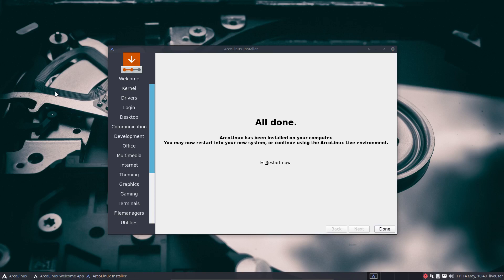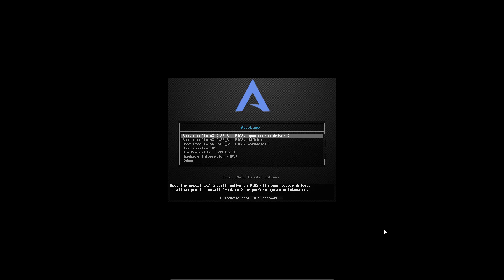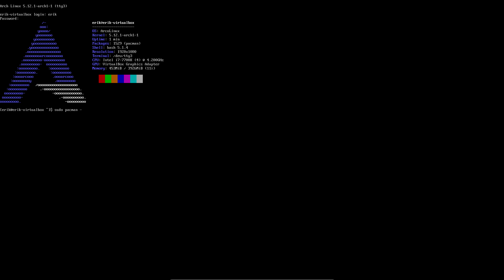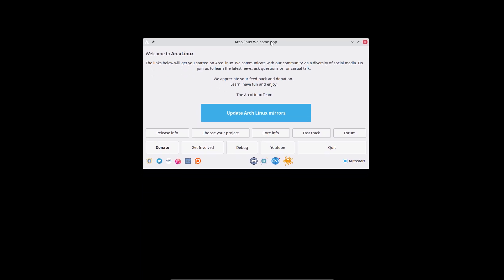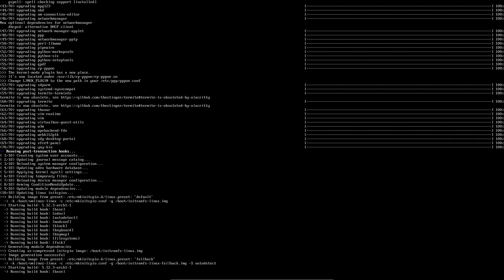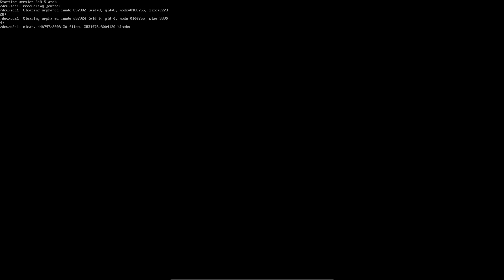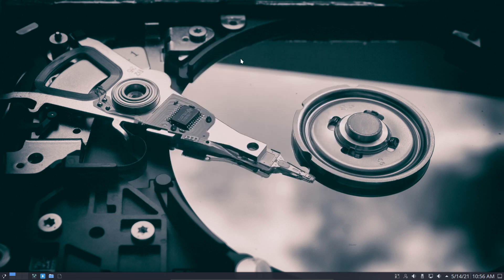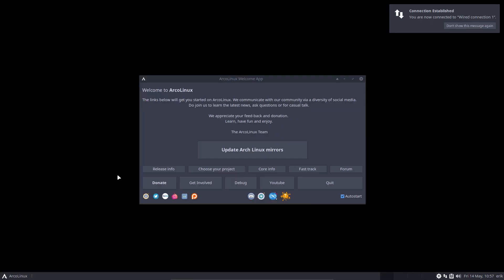ArcoLinux : 2006 ArcoLinuxS Mix - Xfce4- installing Plasma via Calamares - qt5ct - update - apps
remove qt5ct
A tutorial created for this article
NO ARTICLE